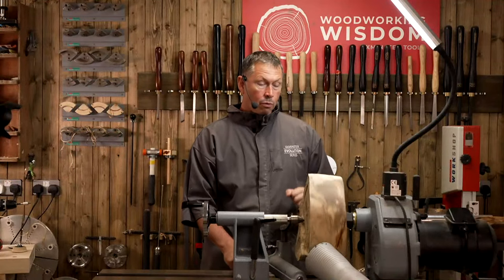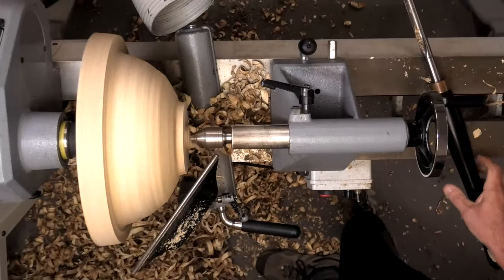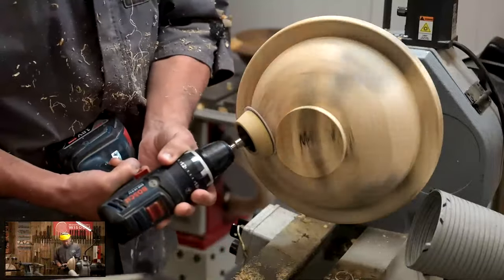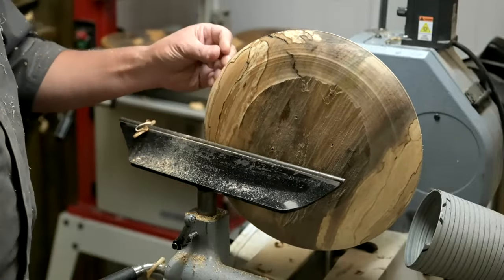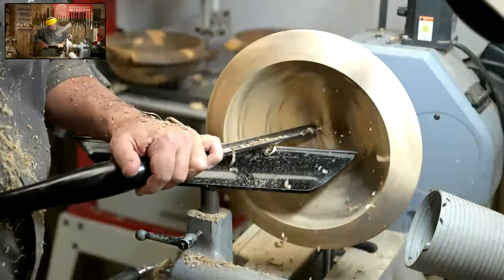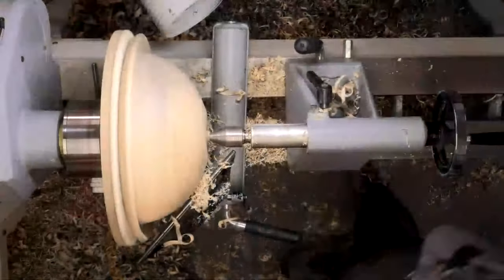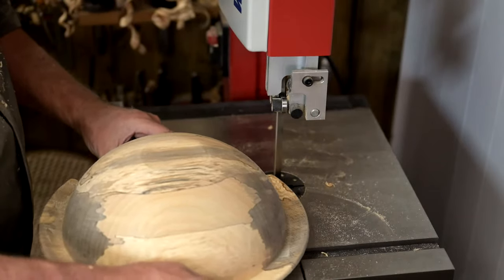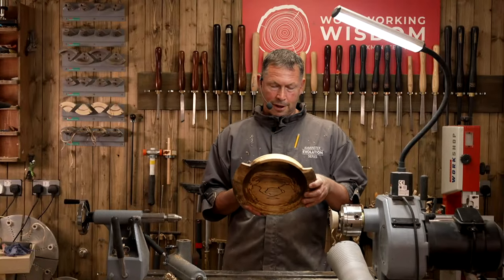Turn a Winged Bowl - Woodworking Wisdom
Join Colwin as he shows you how to make a bowl with handles. These are traditionally made by pole lathe turners. In this demo, Colwin takes  you through the steps to make your own winged bowl.

AXMINSTER WOODTURNING EVOLUTION SK114 CHUCK PACKAGE - M33 X 3.5MM